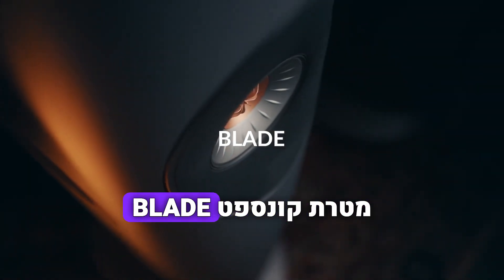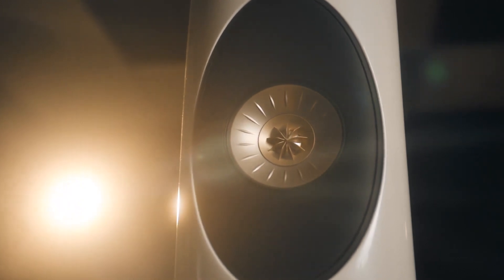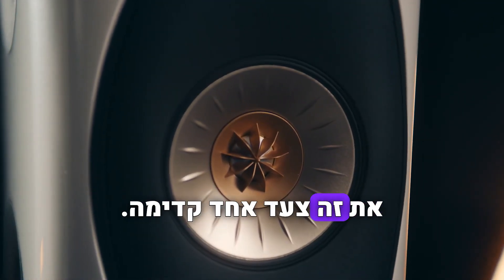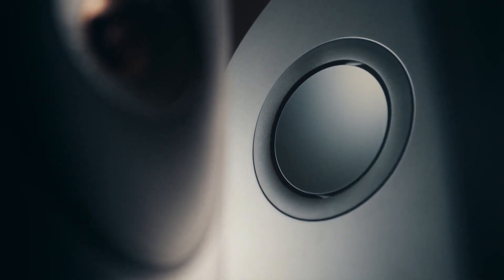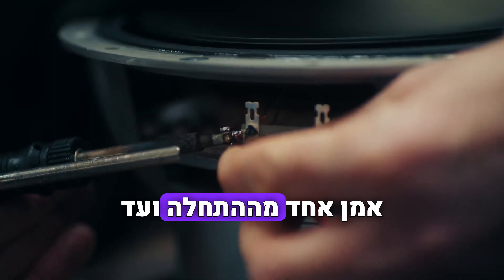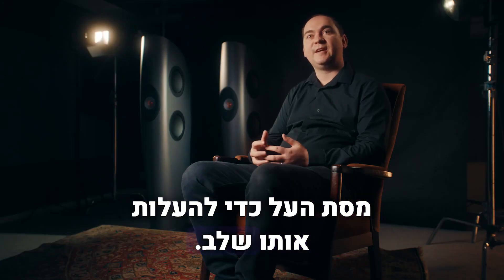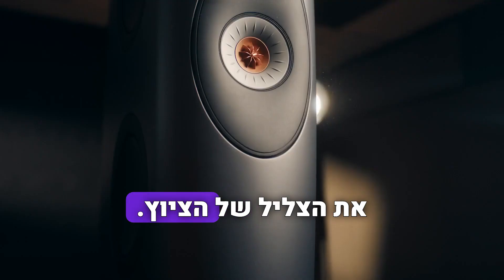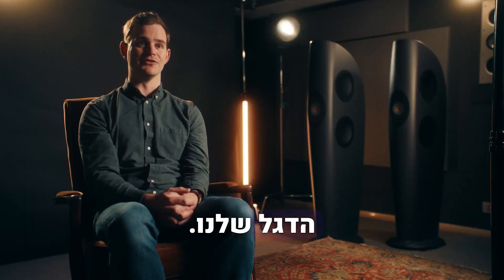רמקול Kef Blade,לפרטים נוספים אקוסטי מני 052-4655511